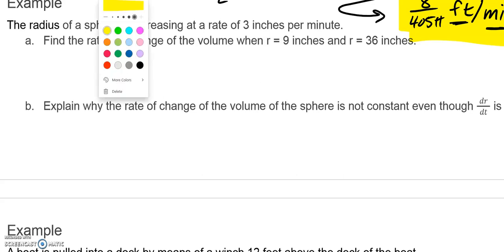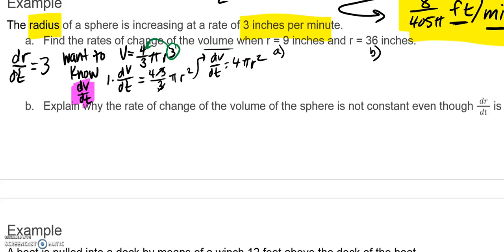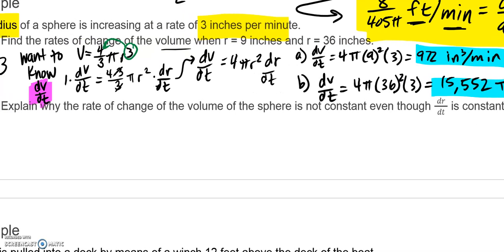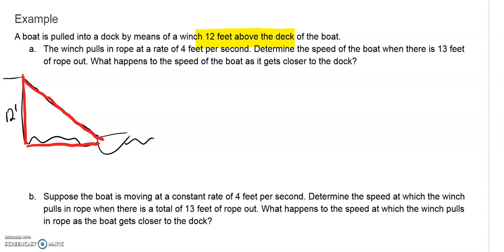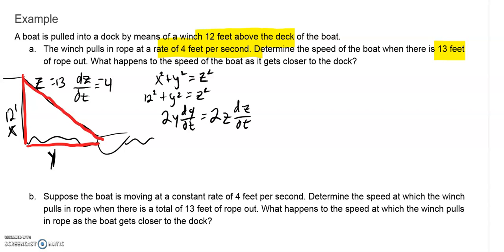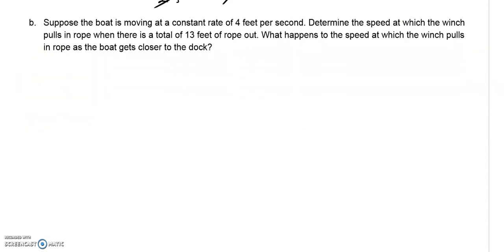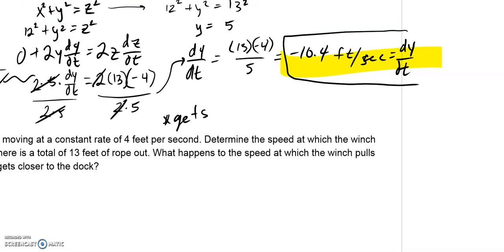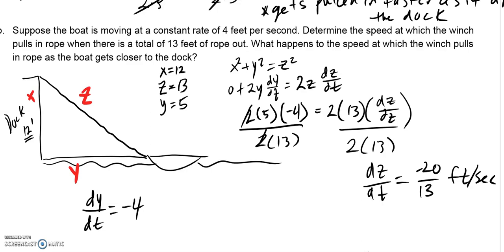3.7 Related Rates Part 2